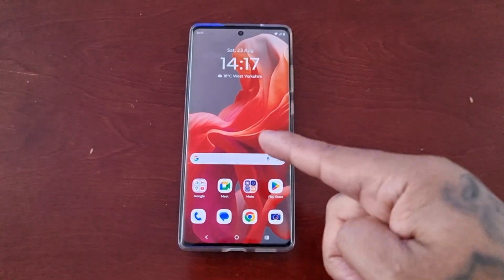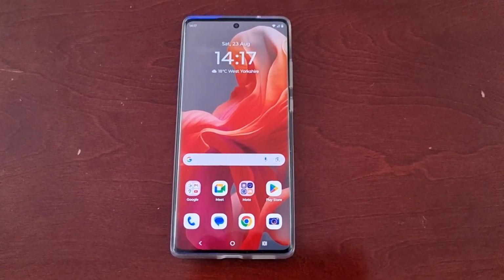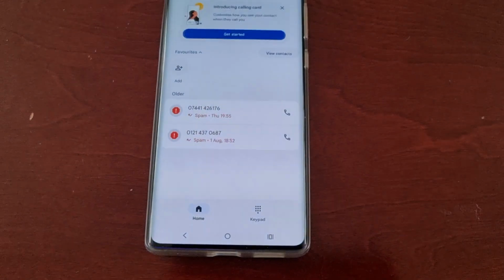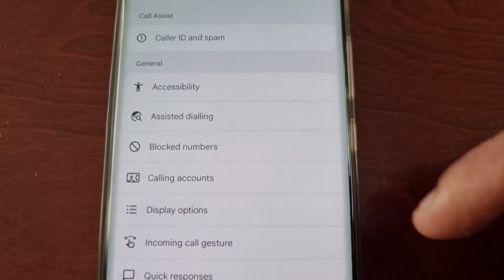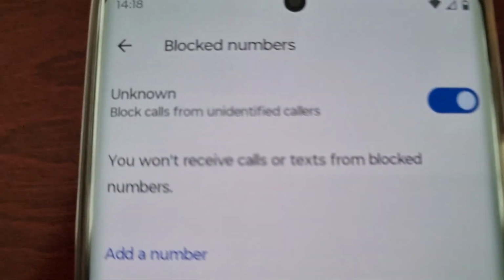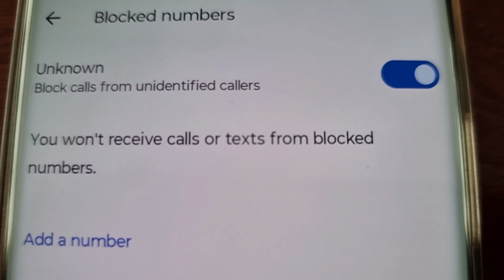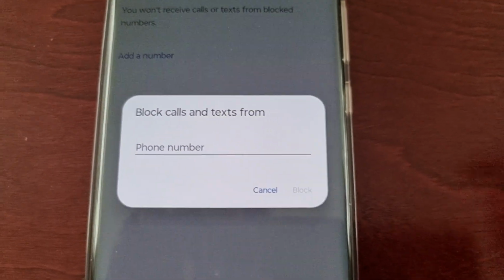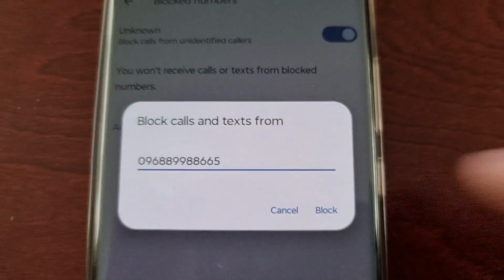Motorola G85 Block Calls from unidentified callers you wont receive calls & Txt from blocked numbers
yo its ya boy the android doctor back again in todays video i will be showing you how to Block Calls from unidentified callers you wont receive calls & Text from blocked numbers on the Motorola G85 Android phone..